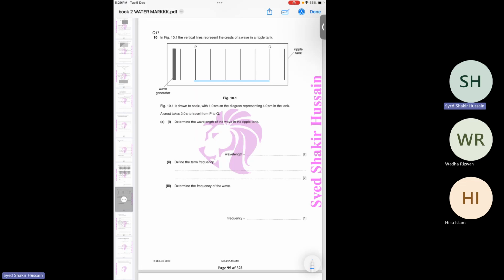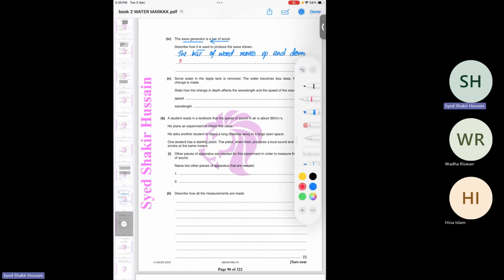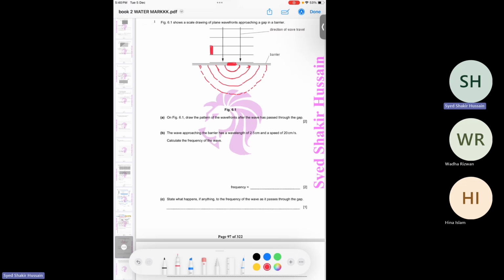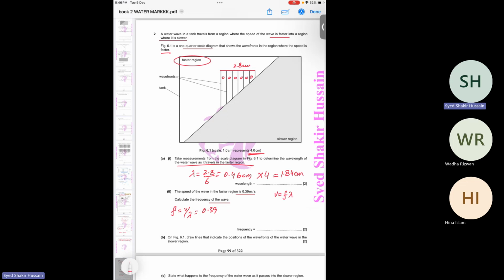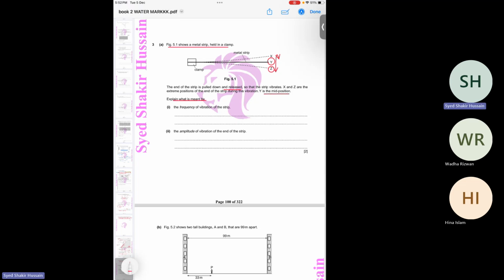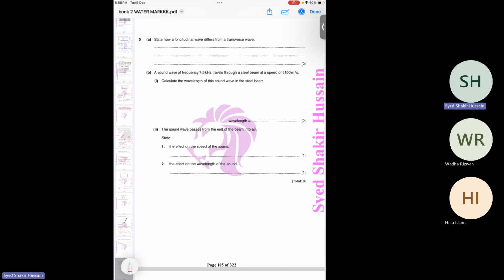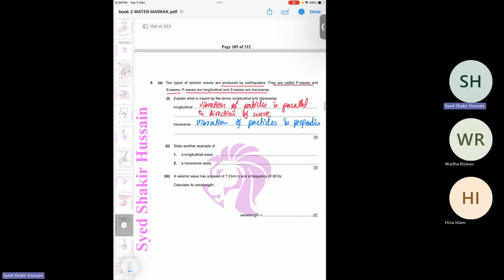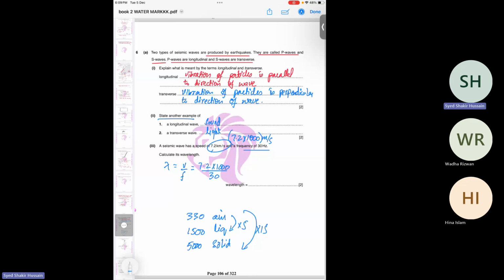General Wave Properties Questions